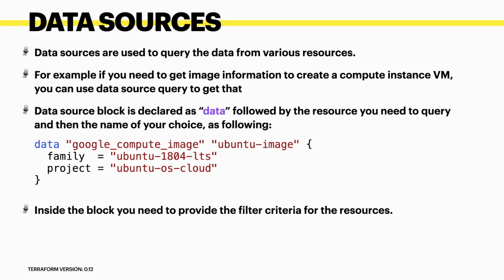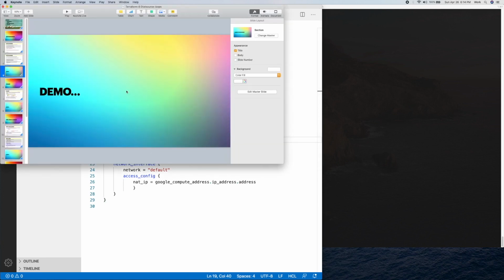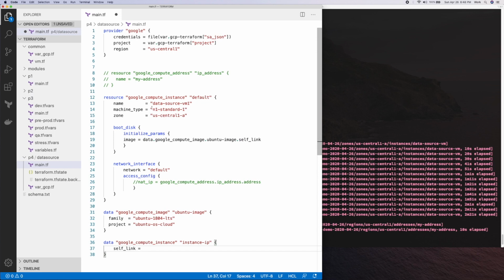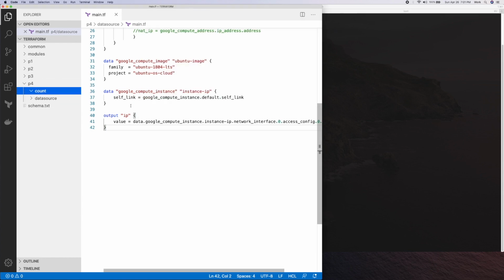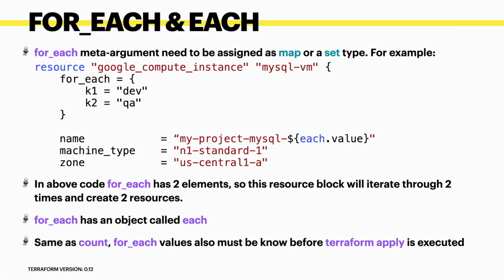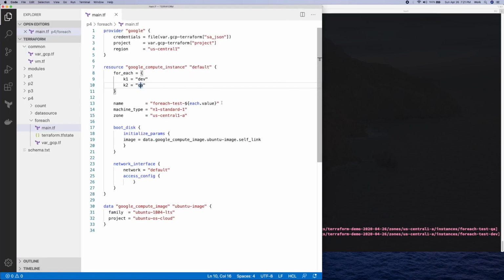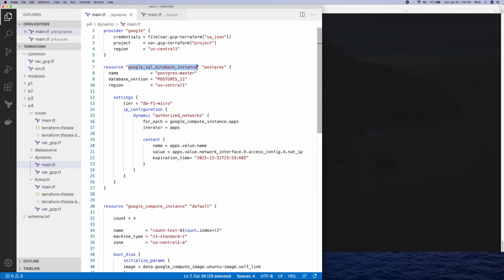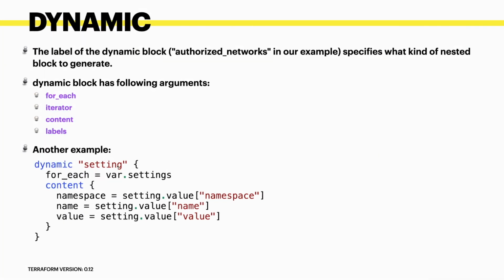Terraform - Data Source, count, for_each, dynamic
In this video I have covered following 4 topics:
    - Data Source
    - Count
    - For_each & each
    - dynamic
All 4 are helper features of Terraform

Code which I have used in this video can be found in my GitHub Repo: